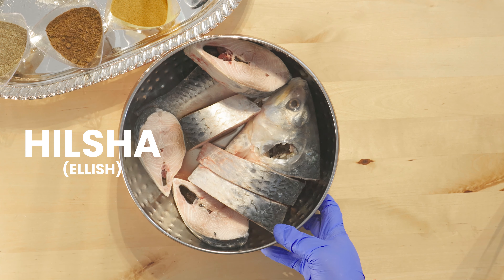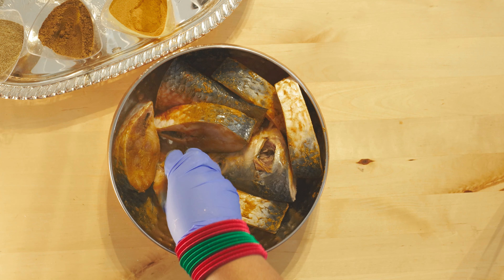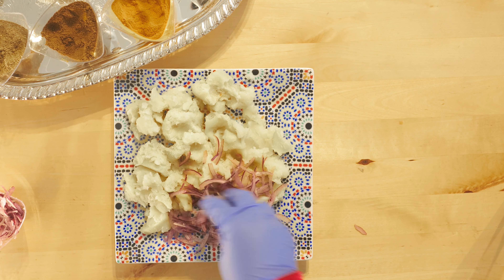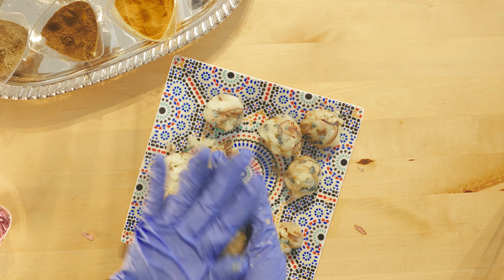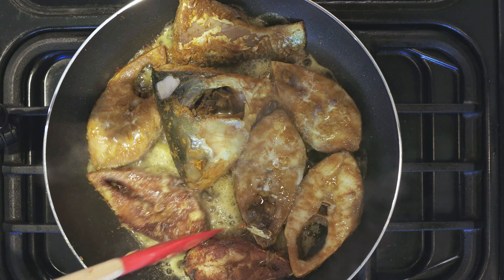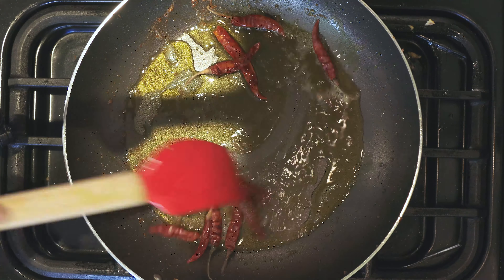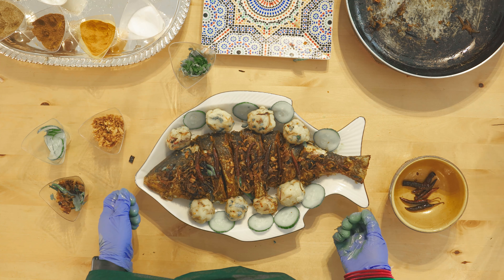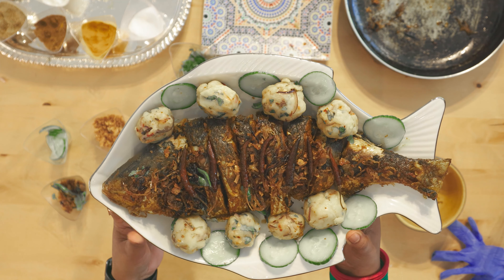Hilsha Fish & Aloo (Potatoes) Vortha Recipe | Dolon Kitchen | Pohela Boishakh Special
Hi Everyone,
This is my first cooking video.
I've decided to cook and show you my simple yet very tasty Hilsha fish recipe, as it is the Bengali New Year (Pohela Boishakh). I hope you all like and enjoy it.

Watch, comments & feedbacks are greatly appreciated.
Dolon.

Following Ingredients:
Hilsha (Ellish) - No particular order.
- Mustard Oil
- Salt
- Turmeric (Haloud) Powder
- Cumin (Jeera) Powder
Decorative optional - Any chili, onions, coriander.

Mash Potatoes - No particular order.
- Mustard Oil
- Salt
- Red Onions (pressed)
- Coriander